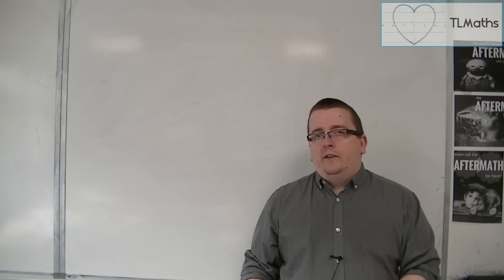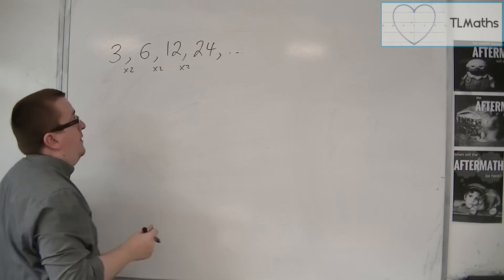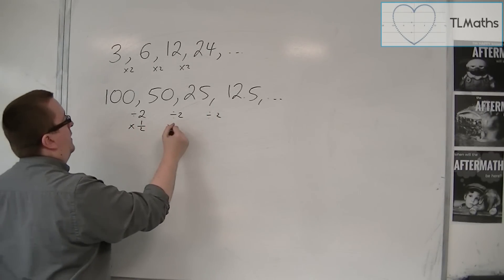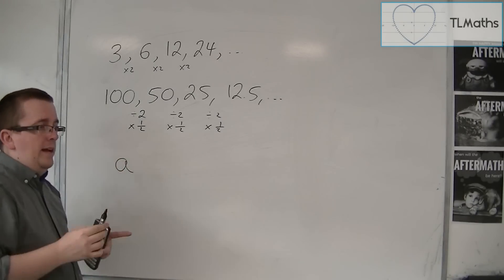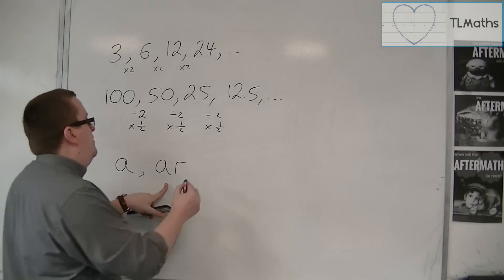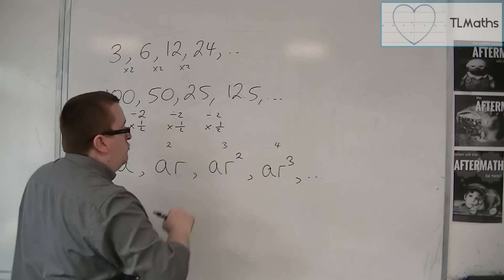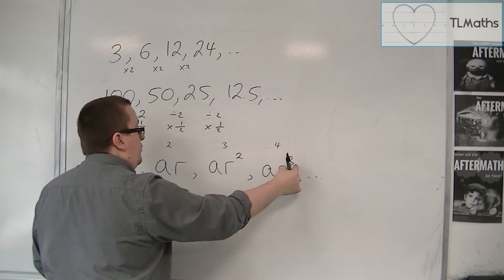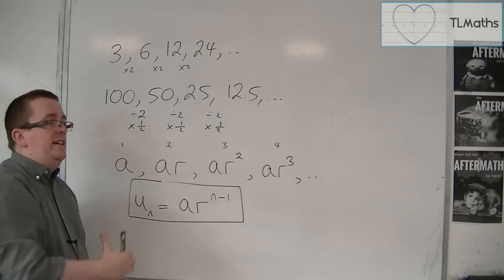OCR MEI Core 2 5.21 Introducing Geometric Sequences